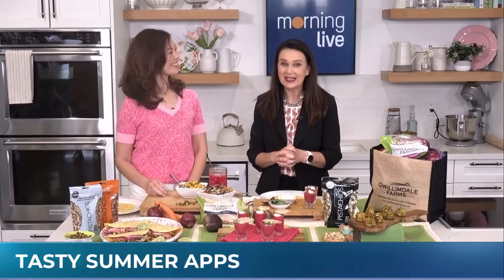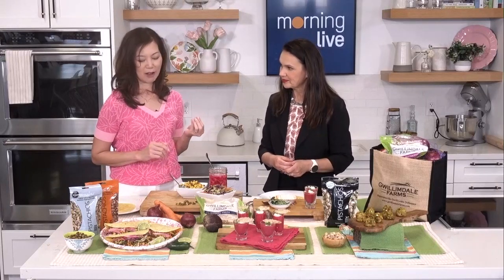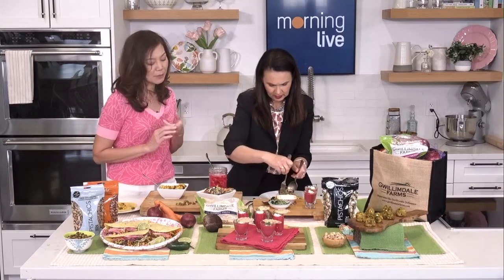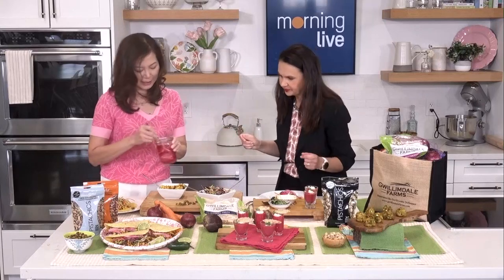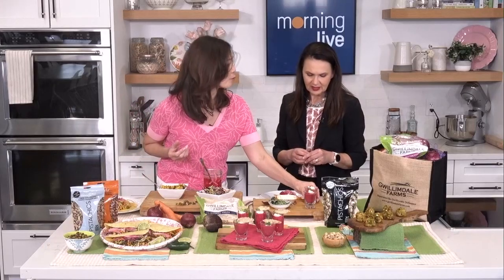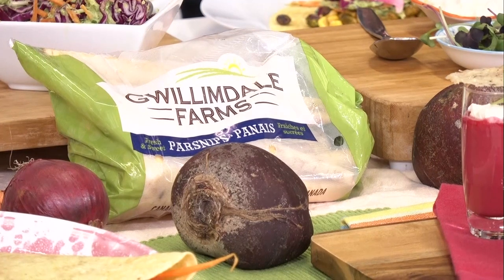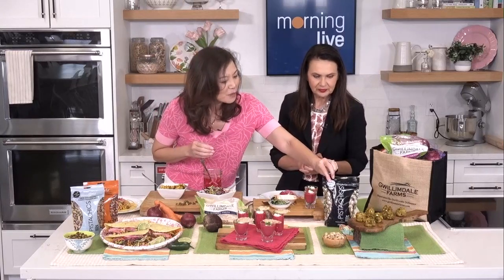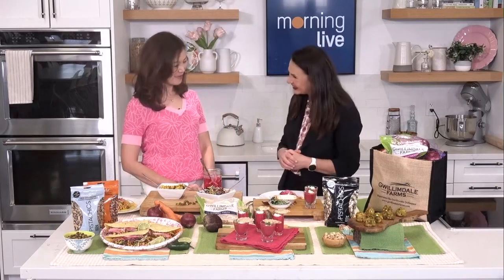3 tasty appetizers to serve at a summer party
Hosting this summer? Registered dietitian Sue Mah has three tasty suggestions for appetizers.